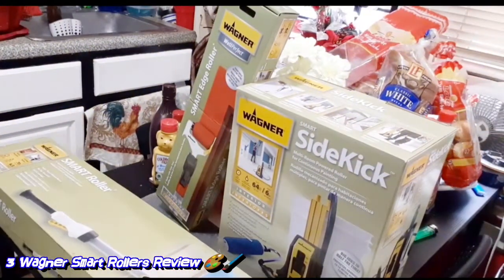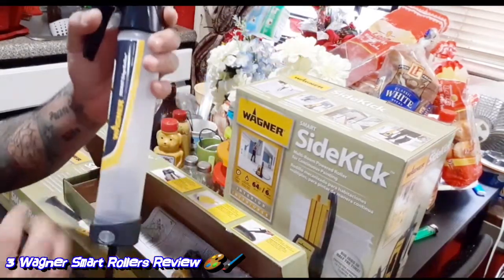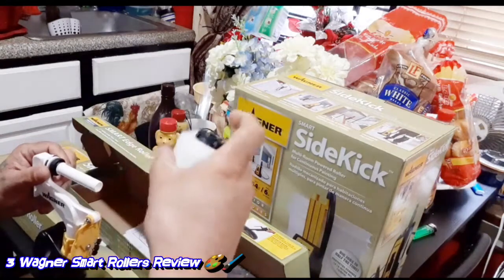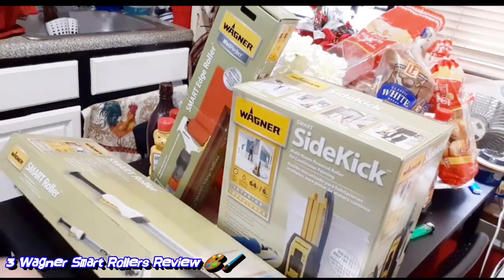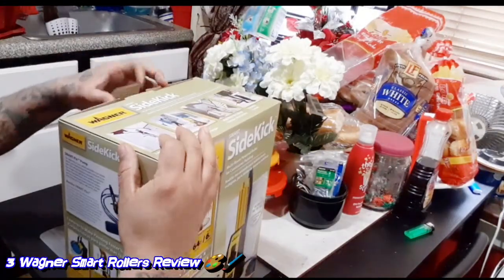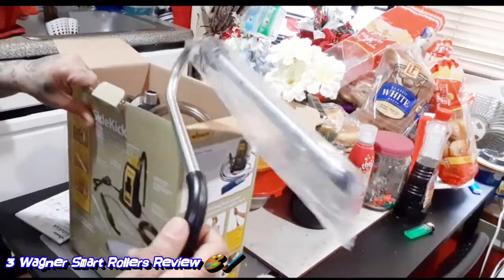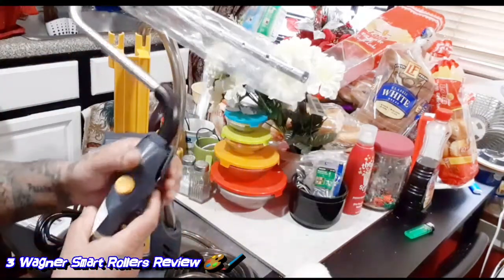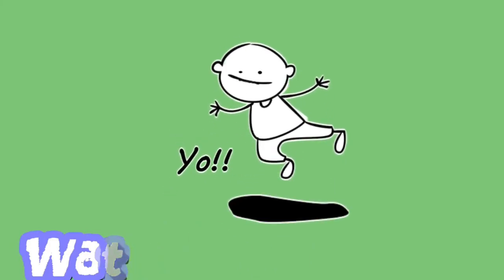Wagner Smart Roller Products Review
I Bought 3 Different Wagner Smart Rollers Products,  They Look Awesome Soon I Will Use Them To Test They Product Out,  Check Out This Video To See How I Set Them Up On This Video Review.. 👍😉😁